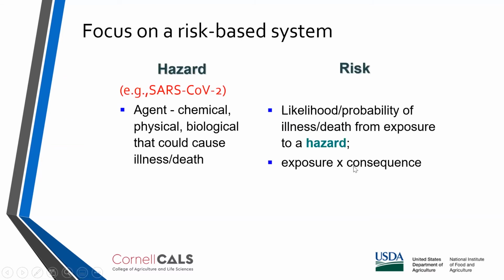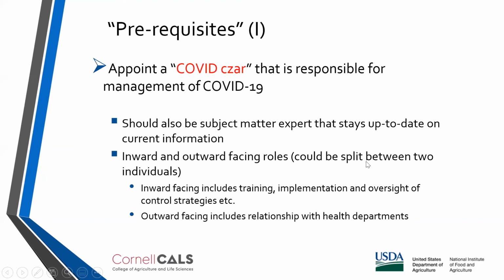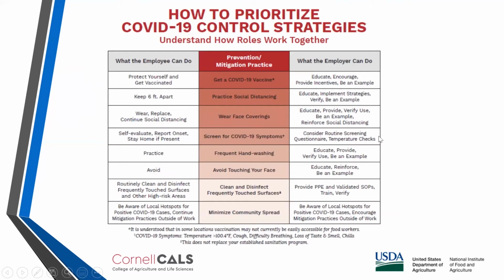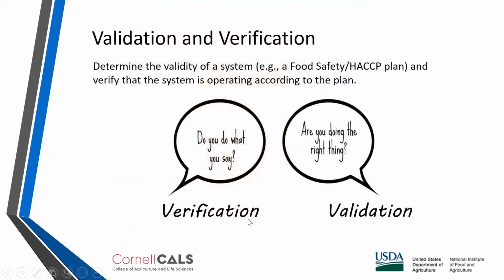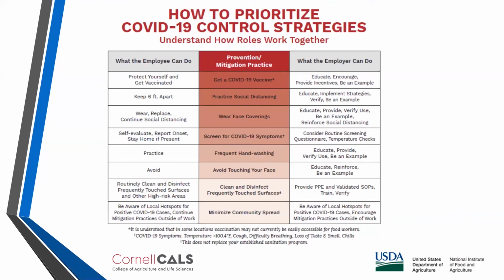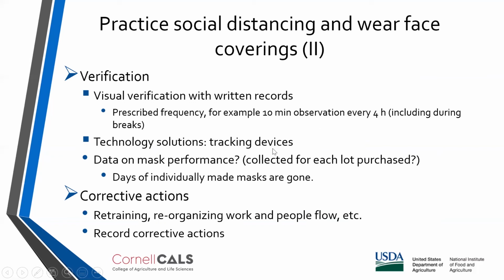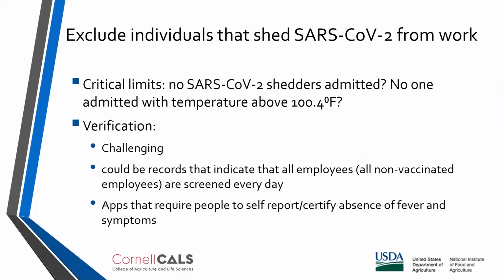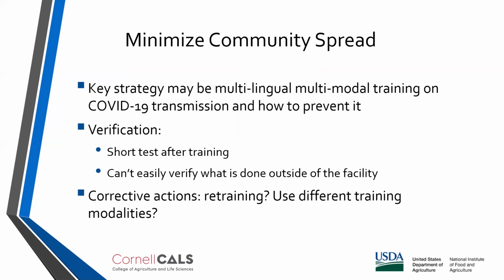Module 8: Verification and Validation | COVID-19 Mgmt. Control Strategies for Food Facilities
Module 8 covers the benefits of verifying and validating COVID-19 control strategies in food facilities. Key concepts include (i) the FDA and CDC strategies that are most important to minimize transmission in food facilities, (ii) consistent implementation and documentation of these strategies, and (iii) benefits of using a formal system to improve the control of COVID-19 and reduce legal liability. To view additional modules or learn more about the COVID-19 management control strategies for food facilities course, view the full course playlist